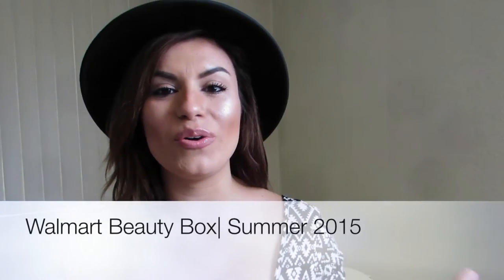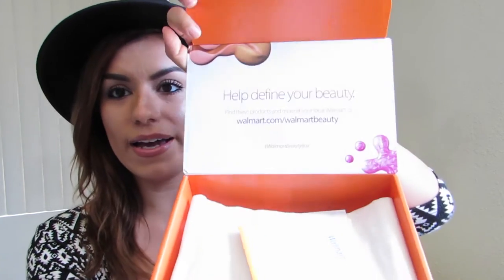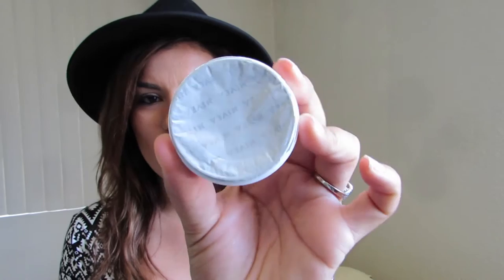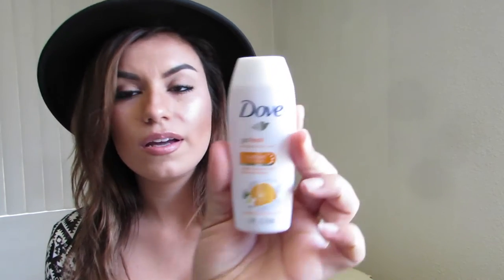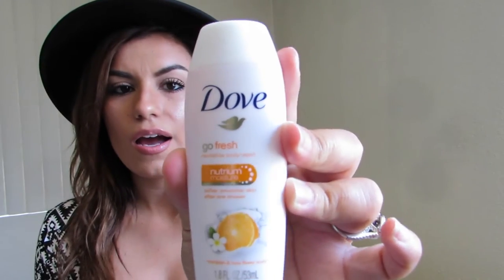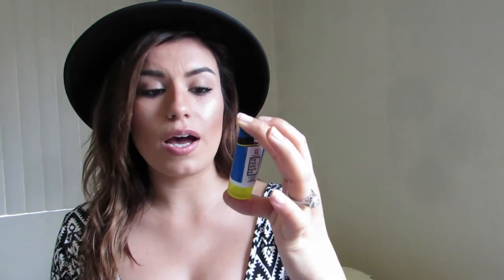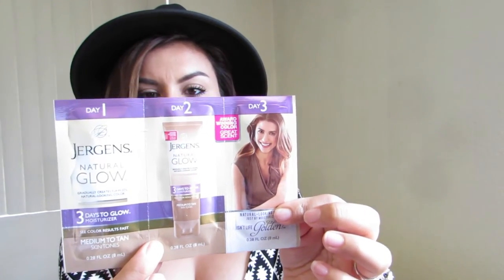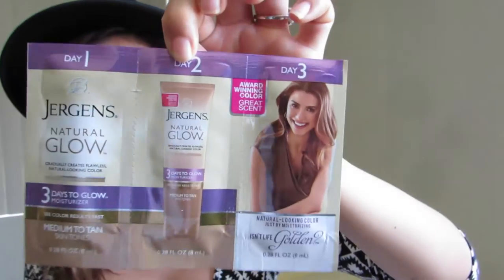Walmart Beauty Box|Summer 2015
Hey gals!! Guess what?! I am back with a new beauty video, just the first of others that I have lined up for you all! The Walmart Summer Beauty Box is finally here and I am super excited to share with you all the products that came with it, hopefully you might find them useful just like I am sure I will! [This is NOT a sponsored video] Don't forget to give my video a big'o thumbs up if you enjoyed watching! Xoxo